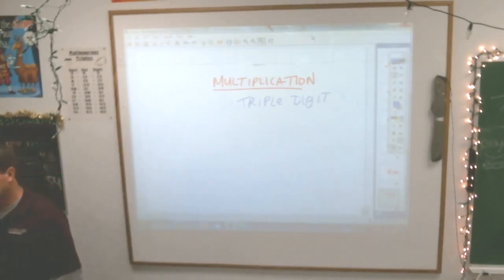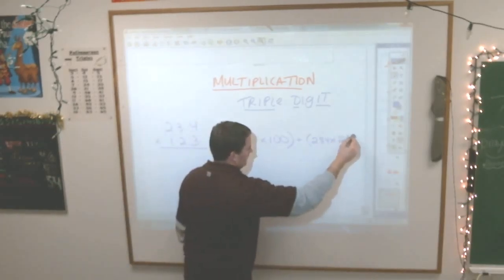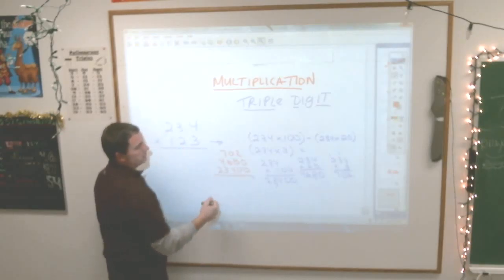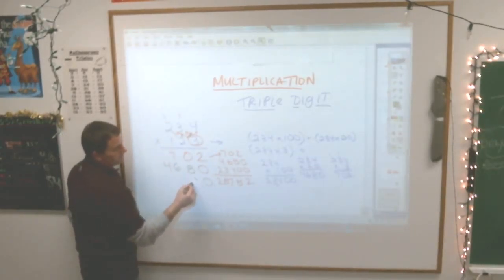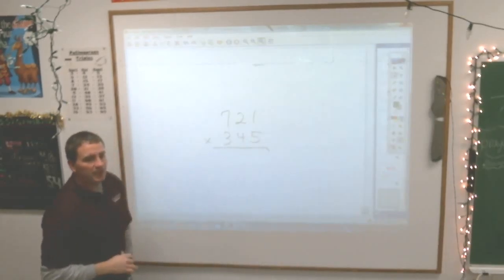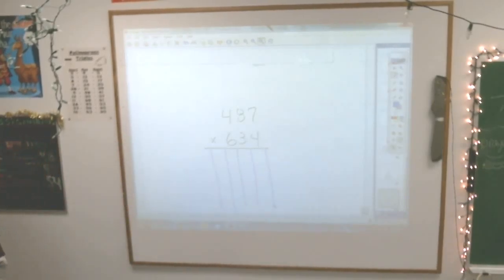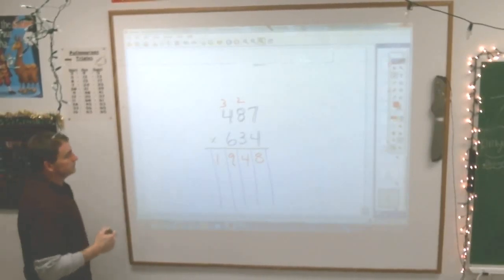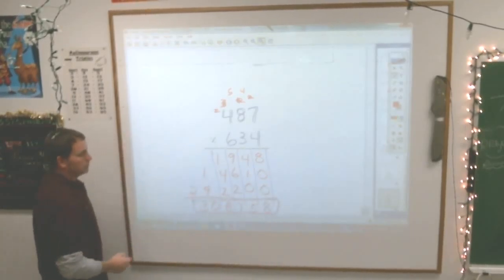5 Triple digit mult 55